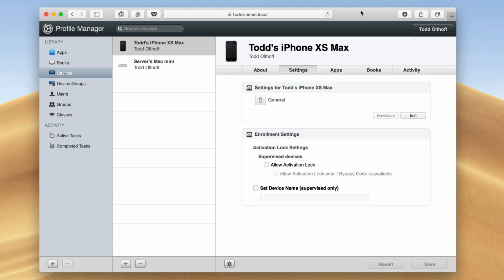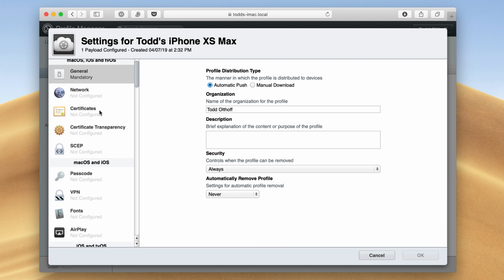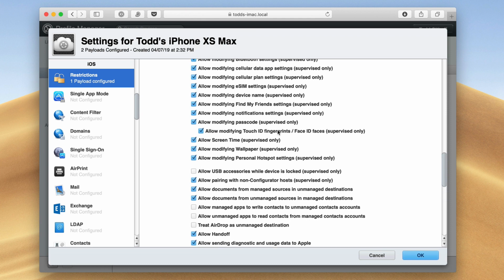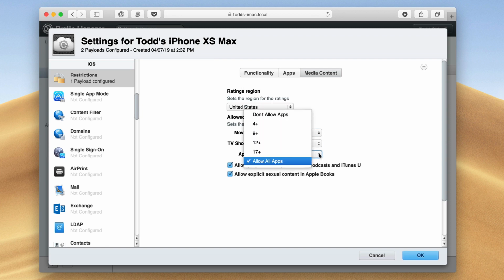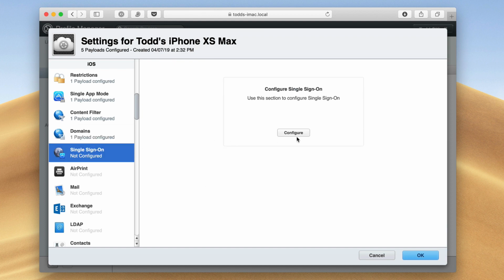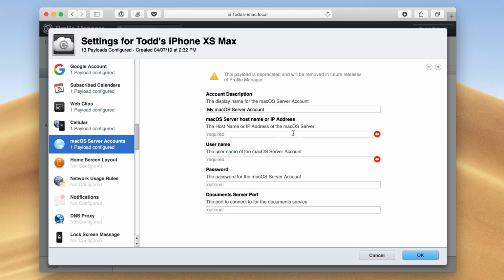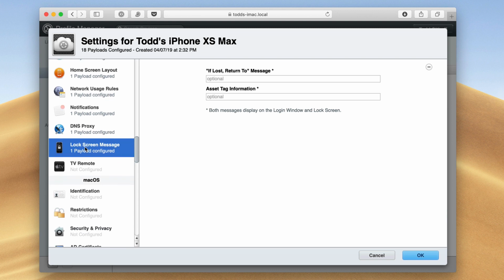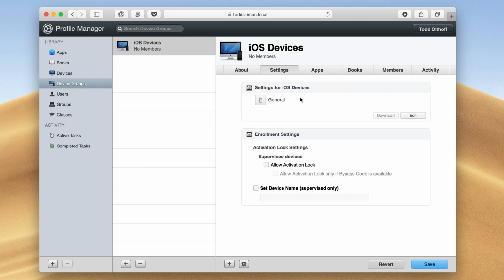macOS Mojave Server Part 9: Profie Manager iOS Device Profiles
In this screencast tutorial I cover how to use Profile Manager to manage settings for your iOS devices. I walk through all of the settings that would be best managed for an iOS device and tell you what each does and how to set them up. In future screencasts I’ll cover how to do the same with macOs devices.